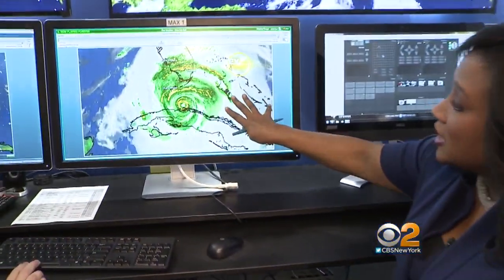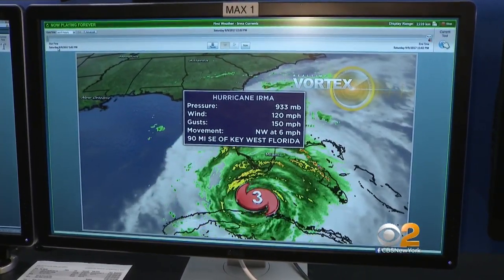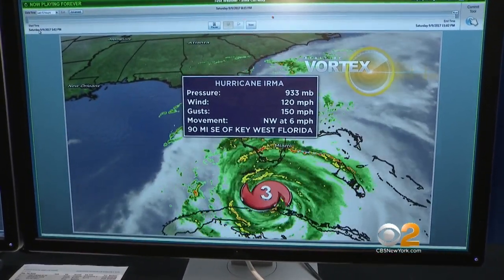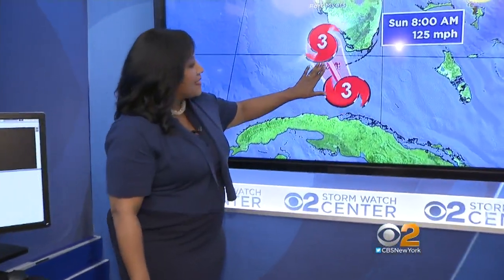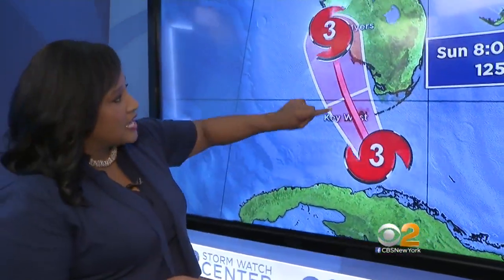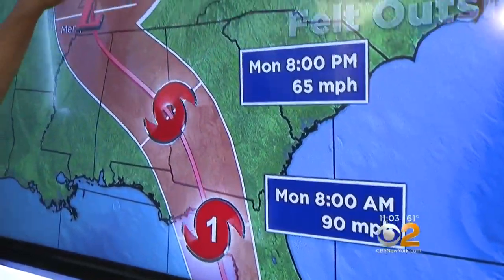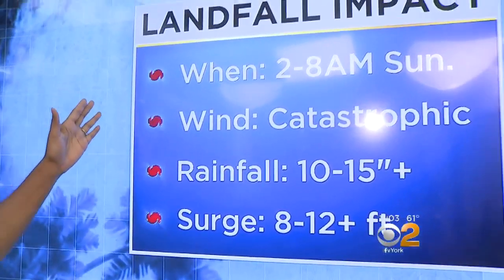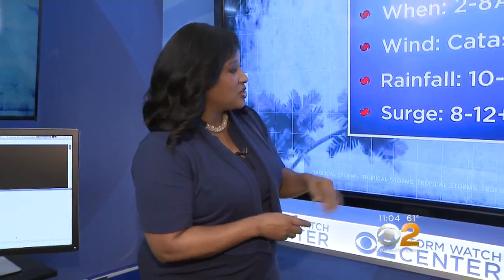Tracking Hurricane Irma As It Closes In On Florida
CBS2's Elise Finch walks us through the latest maps tracking Hurricane Irma's movement.